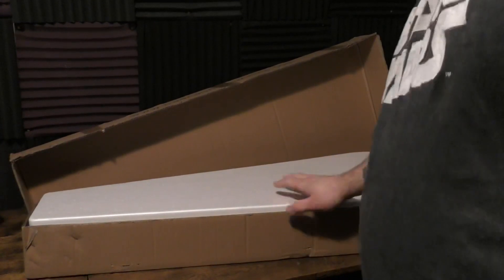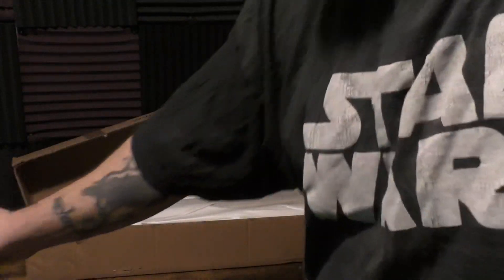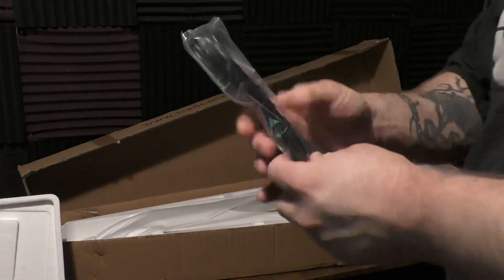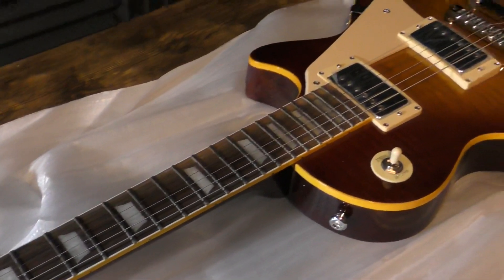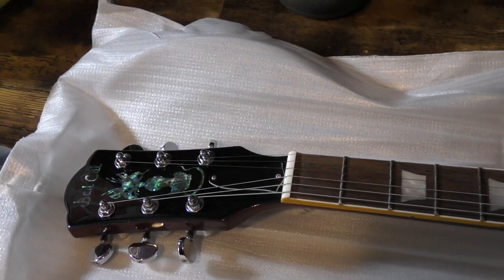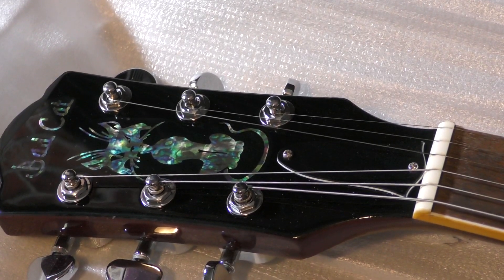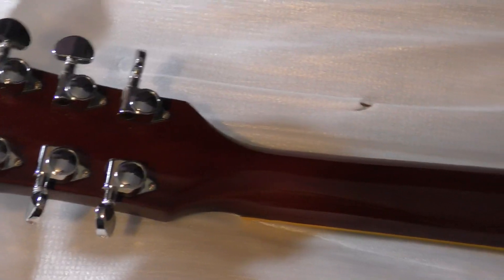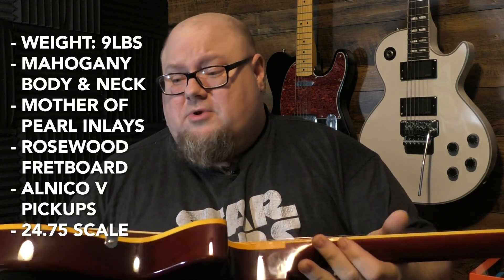Bad Cat Les Paul Style Guitar - Great Value For Under $300!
With a mahogany body and set neck, and alnico v humbuckers, this Bad Cat Instruments Les Paul style guitar is an insane deal at under $300!

Link to the guitar

If you're into retro tech, be sure to check out our sister channel, Retro Tech Toys!